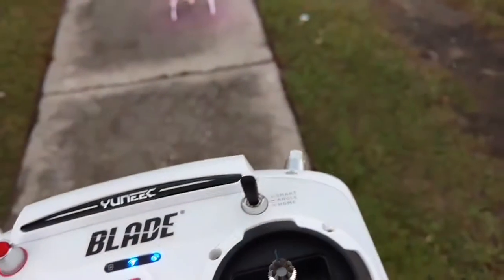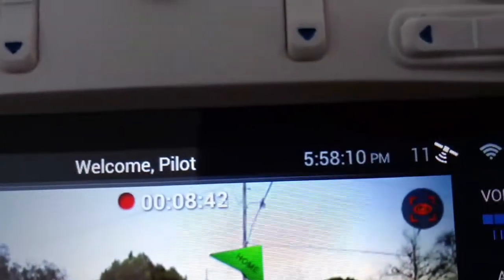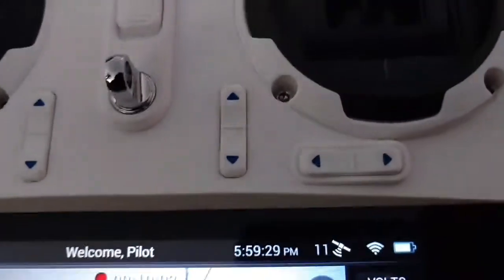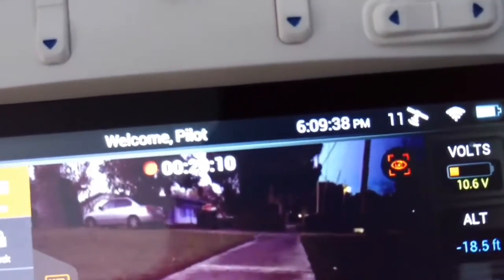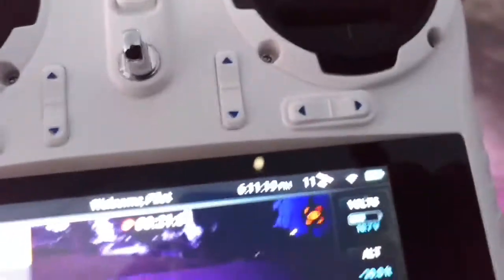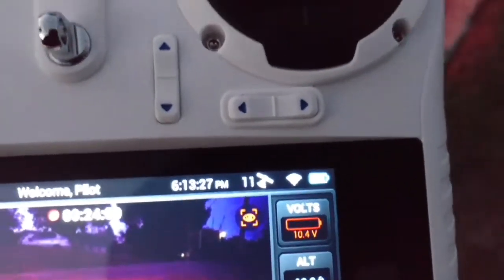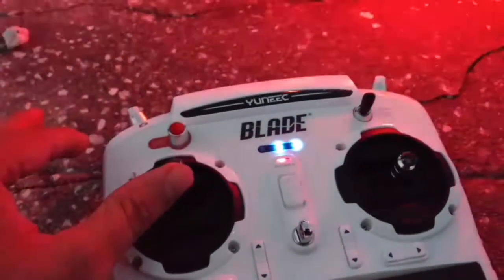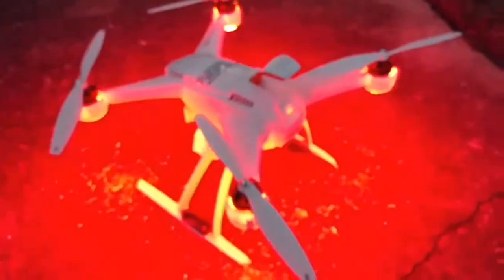Blade Chroma Battery Flight Test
I made a Blade Chroma Full Battery Test and only got about 22 to 23 minutes of flight  while in Idle Mode before fully under power to even lift off Blade Chroma.    Horizon Hobby has claim 30 minutes of flight time I think this is a Myth!!! Horizon Hobby has failed with most of their advertising technics Miss information on Battery, Miss information on CGO3 Camera with 16MP, and Now miss information on battery flight time...